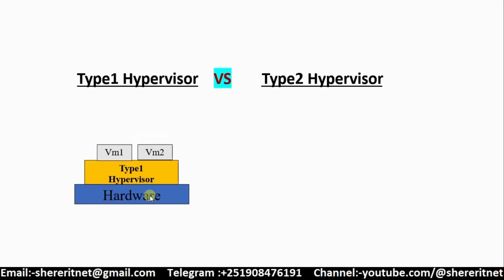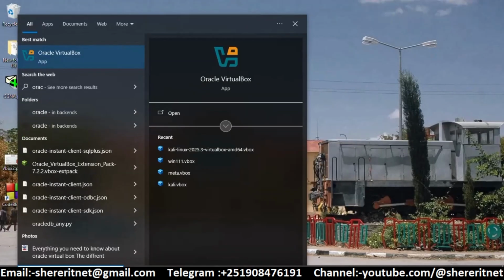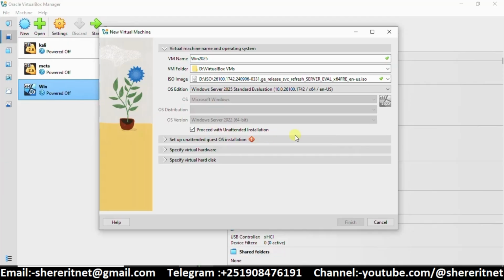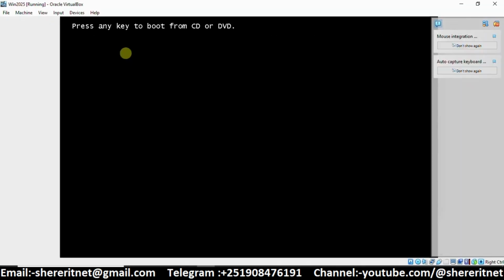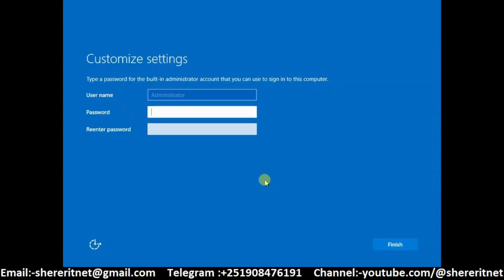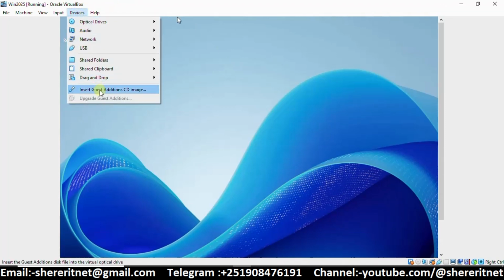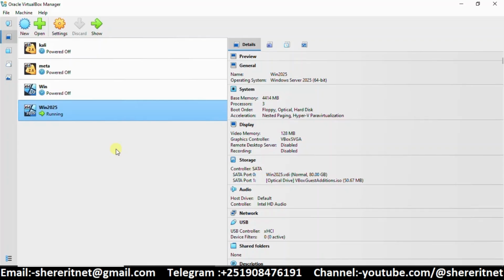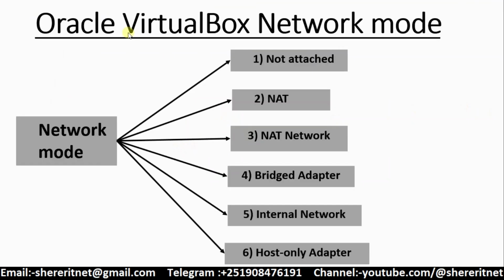Everything you need to know about oracle virtualbox Part 1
In this video, we dive deep into Oracle VirtualBox, one of the most popular and powerful virtualization software tools used by IT professionals, developers, and students around the world. 🌍

You’ll learn:
✅ What Oracle VirtualBox is and how it works
✅ Key features and benefits
✅ Installation and setup guide
✅ Understanding VirtualBox Guest Additions
✅ Different network modes (NAT, Bridged, Host-Only, etc.)
✅ How to share folders and clipboard between host and guest OS
✅ Tips to improve performance and fix common issues

Whether you’re a beginner looking to get started or an advanced user wanting to master VirtualBox, this video covers everything you need!

💡 Perfect for:

Students learning virtualization

IT professionals testing operating systems

Developers running multiple environments safely